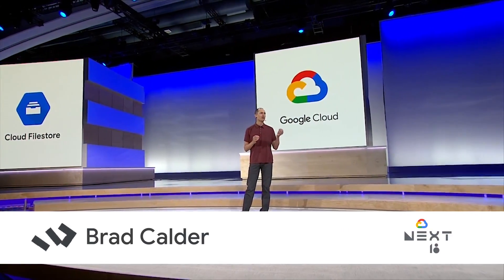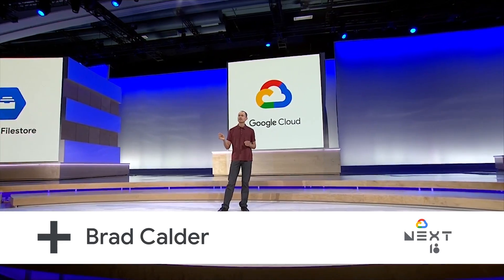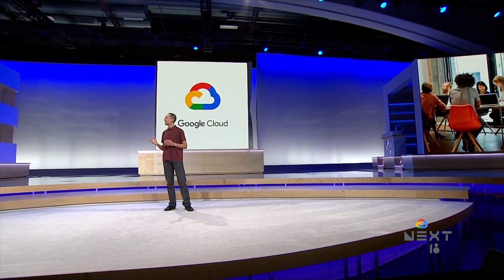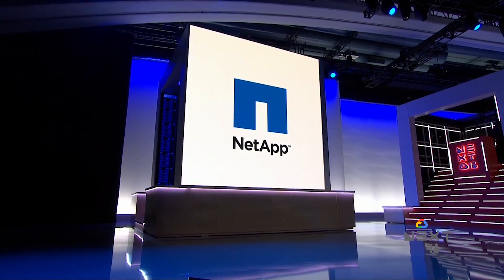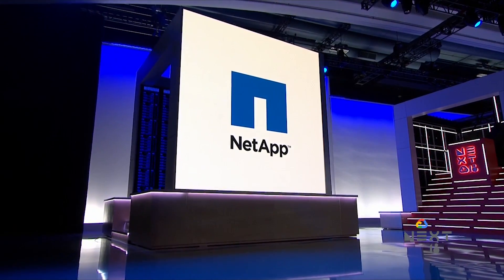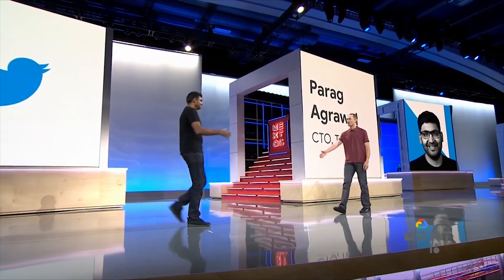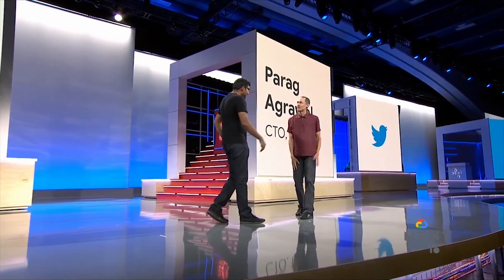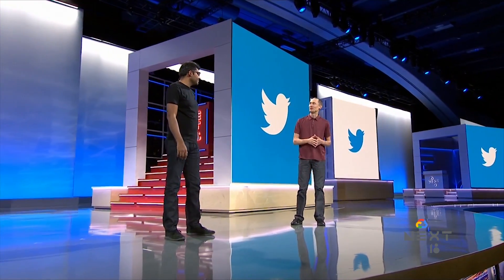Twitter's partnership with Google Cloud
Twitter selects Google Cloud to move several large-scale Hadoop clusters to GCP. They selected GCP due to performance, efficiency, security and Google's culture.

See how Google Cloud Partners and Customers, including Twitter, used Google Cloud Data Analytics in 2021